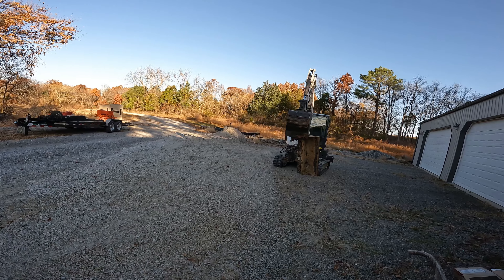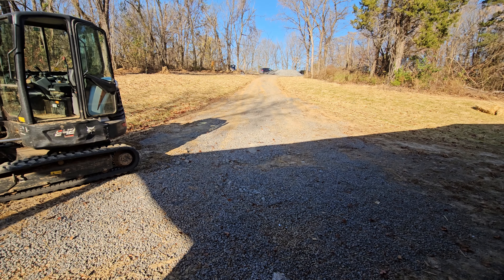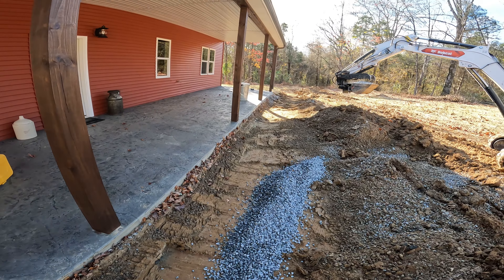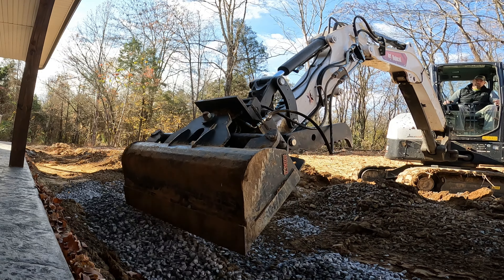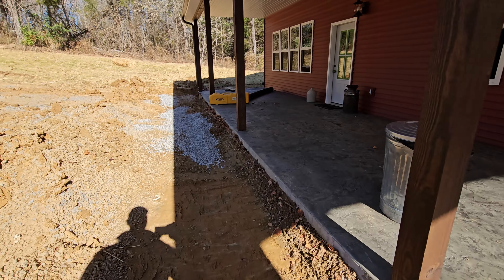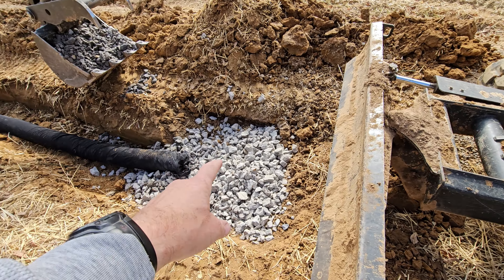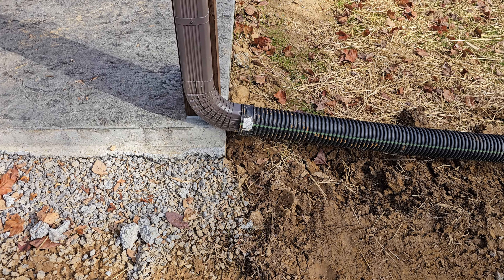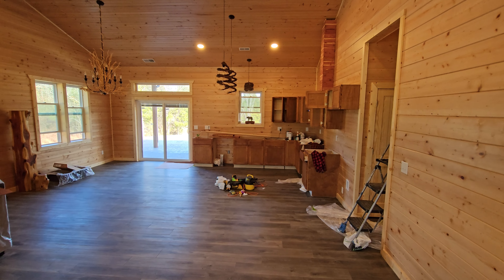WIFE IS ON VACATION ALL WEEK! That means I WILL BE WORKING! DAY 1 trenching drain tiles N MORE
Going to be a busy AND PRODUCTIVE WEEK! Sharon is on vacation so that means I WILL BE WORKING ALL WEEK! LOL. Join us for DAY 1 of Sharon's vacation from work, although she will be workin full time on our VRBO cabin project to try and make up for lost time to get this beautiful Southern Illinois home finished! And of course that means that I will have supervision all week so that I can't get out of too much work! Seriously though it is time to kick this vrbo cabin into full gear to get it completely finished and on the market to sell! Needless to say that our expectations were never met on this new home construction as it has been nearly 2 years in the making with TONS of letdowns.. Week after week, month after month, mystery bill after mystery bill.. But now that it is nearly done the ball is in OUR COURT NOW! And that means WORKING OVERTIME! So for DAY 1 Sharon will be working inside of the cabin by sanding and staining cabinets and doors to give the rustic, yet modern inside some contrast since all of the walls are knotty pine, aka car siding, with a light color wood texture. And I will be working on the outside working on fixing some major water erosion and water runoff issues, trenching some buried perforated drain tiles, trenching the gutters, working the new gravel drivway that needs to be totally re done, re leveled and re graded, and much more. Oh, and we finally get to fill a dumpster after nearly 2 years of trash build up on this new home construction! So today I'll be using my Bobcat e42 r2 series mini excavator for the ditch digging, trenching, buying new drain tiles, digging out the concrete porch foundation for a new buried drain tile and some gravel work along the way on the newly created drainage ditch and the cabin drain tiles. I will also start on burying the gutter spouts and also will fill the dumpster and start the whole property clean up process! Thanks for joining us today if you enjoyed today's video project please hit the like button, and consider subscribing to join us on all of our land management projects, land investing, land flipping, land improvement projects, building new roads, wildlife habitat improvement projects, and all of Sharon's DIY rustic red cedar projects and much more country living adventure.